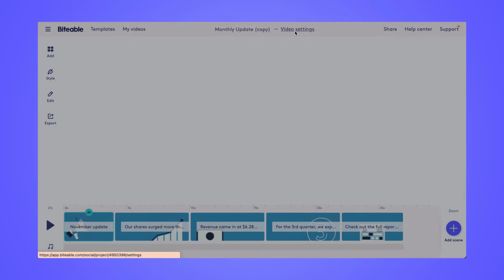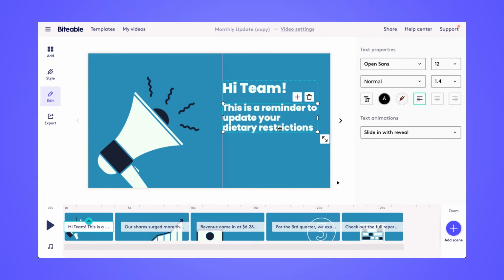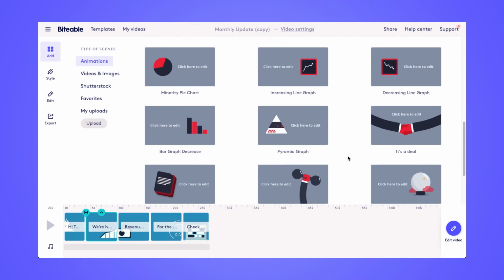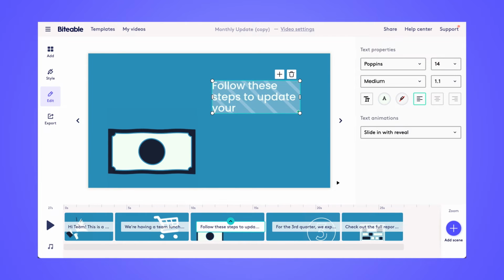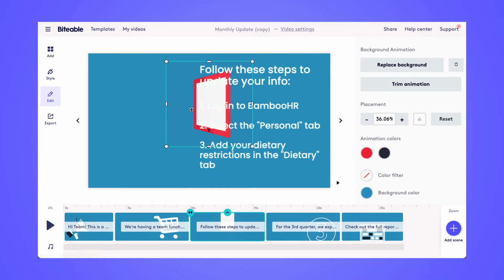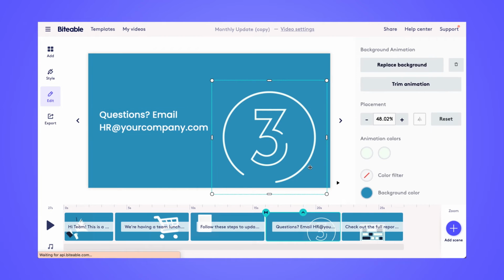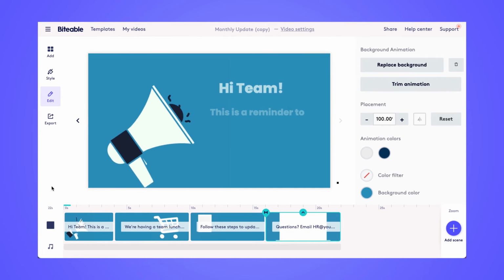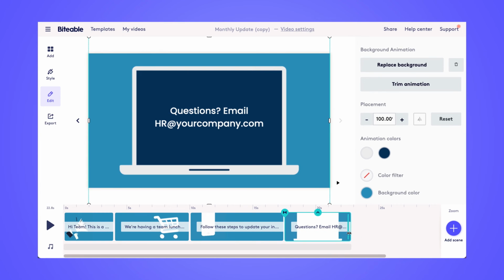How many words should I include in my 60-second video?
Find out exactly how many words to include in 60-seconds of video, both spoken and written. Haily talks through the results of Biteable's research and word count analysis and shows you how to apply it to your own videos.

The number of words you include in 60-seconds worth of video is important. Word count affects the pacing, mood, and digestibility of your videos.

To give you an in-depth explanation of video word count, we analyzed 100 of our YouTube videos and 100 of our video templates. Here's what we found.

WORD COUNT FOR VIDEOS WITH NARRATION
When your video includes a talking head or voiceover narration, your word count should fall between 120-200 words per minute.

Exactly where your word count falls in this range depends on how complicated those words are. If you use complex words with more syllables, you should aim for closer to 120 words per minute.

Likewise, if your script is dense or your subject is complex, make sure your host pauses a lot and uses hand gestures to convey non-verbal cues.

WORD COUNT FOR VIDEOS WITH ON-SCREEN TEXT
If your video only contains written words on the screen, the word count guidelines tell a different story. Word count for on-screen text also depends on the type of video you make.

- Advertising or marketing videos: aim for around 60 written words per minute, to give people a chance to process your message.
- Internal comms videos:  aim for around 120-150 words per minute.

BITEABLE STUDIO INSIDER TIPS
Haily shares three tips for pacing your video, straight from the video experts in the Biteable studio.

1. Use visuals
It’s like the old adage: show, don’t tell. Replace a bloated word count with visuals instead. Demonstrations, screen-shares, and animations can all convey rich information that supports your main message.

2. Serialize it
If you can’t cut down your word count, break your video into a series of smaller videos instead.

3. Templates are your friend

It takes a while to master the art of pacing. While you’re learning, use video templates to help you understand the ideal rhythm for a video, both spoken and written.